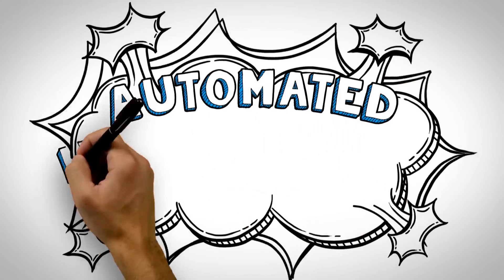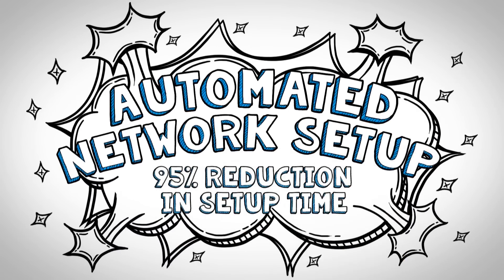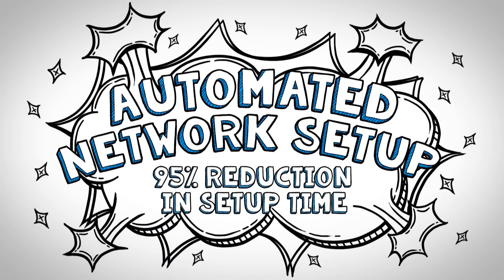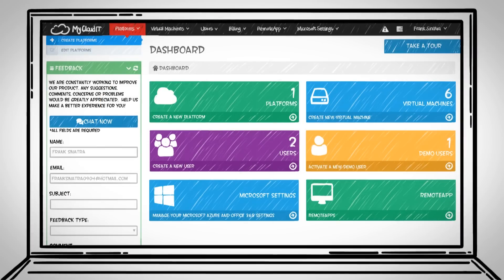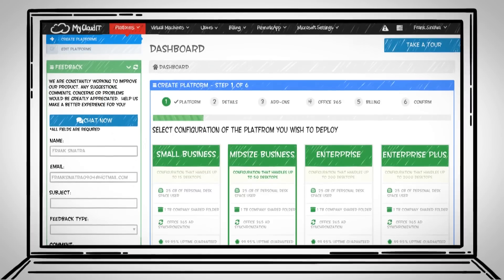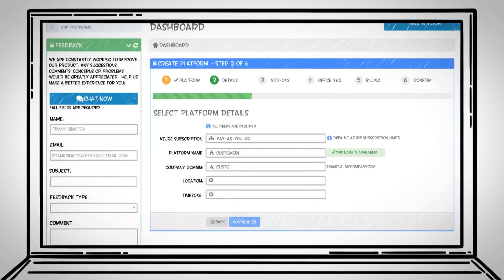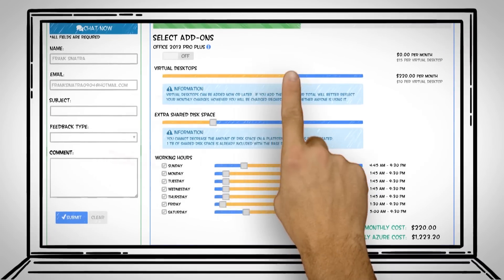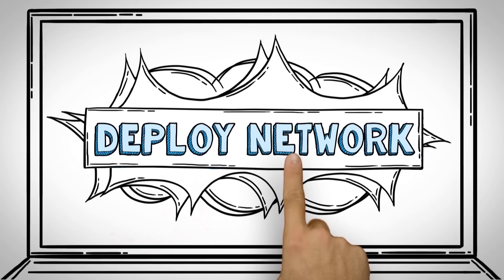MyCloudIT.com Video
Conexlink's MyCloudIT is the platform for IT companies to inmediately become Azure Desktop as a Service Provider.